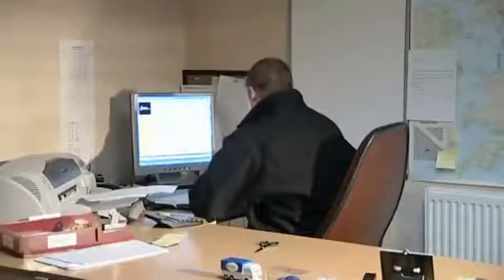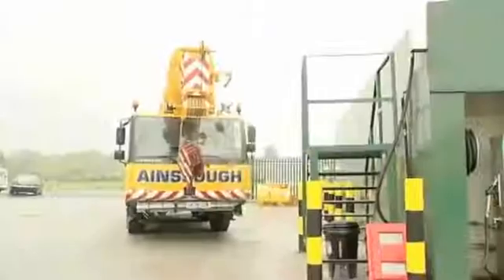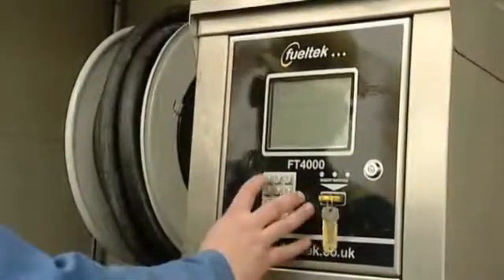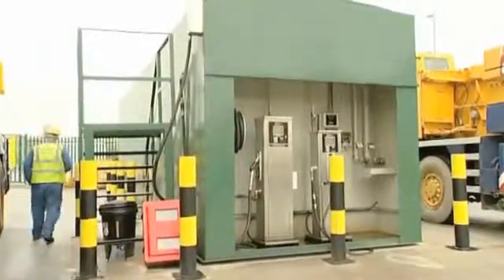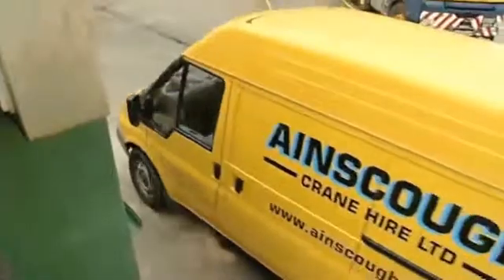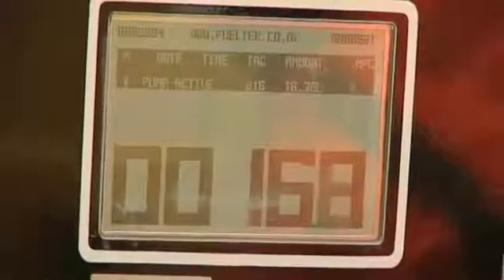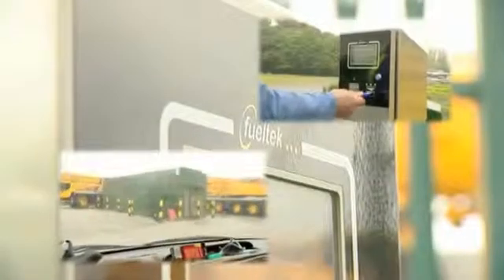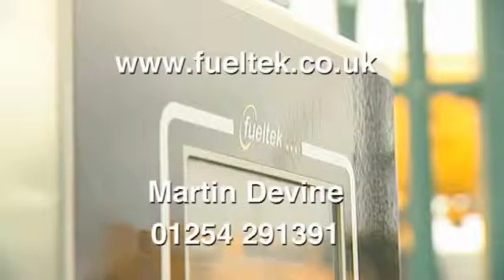Fueltek - Making your Fuel go Further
FUELTEK design, develop, manufacture, install and service a range of fuel management systems, fuel dispensers, fuel storage tanks, fuel tank contents monitoring systems and other ancillaries to help you achieve this objective.